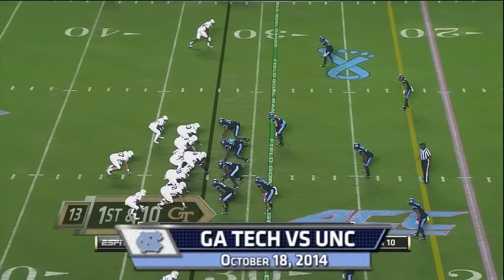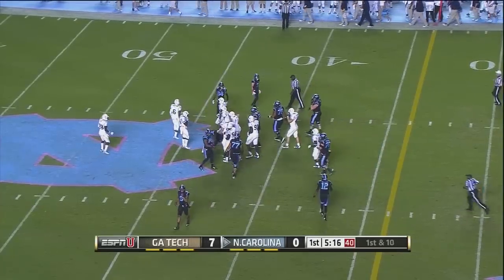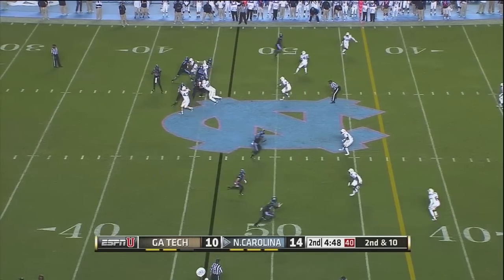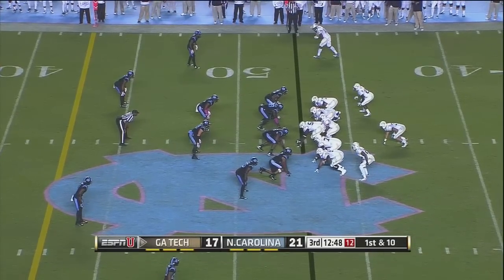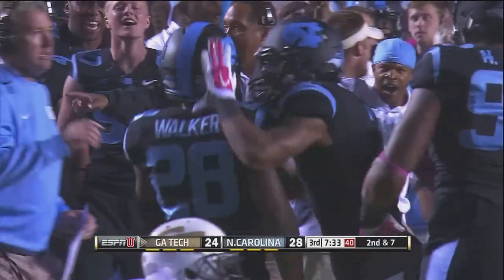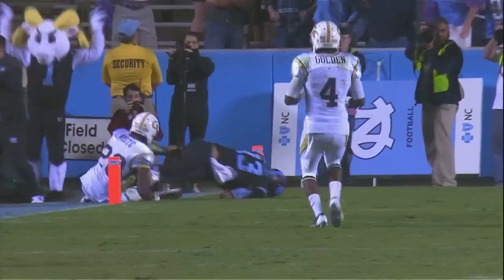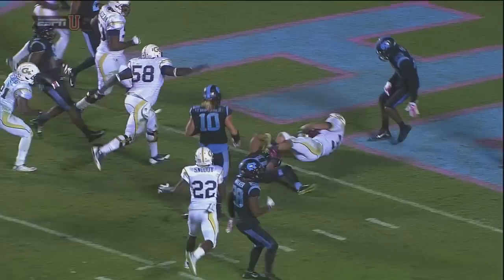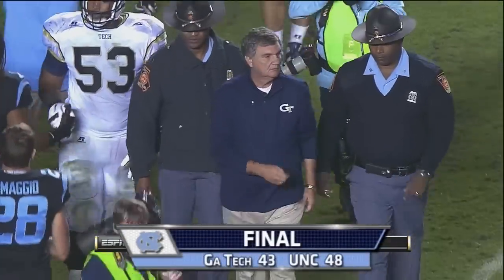UNC Football: Highlights vs. GT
The football team scored the go-ahead touchdown with 11 seconds remaining to defeat Georgia Tech 48-43 in Kenan Stadium on October 18, 2014.